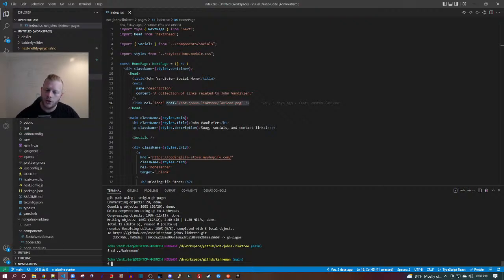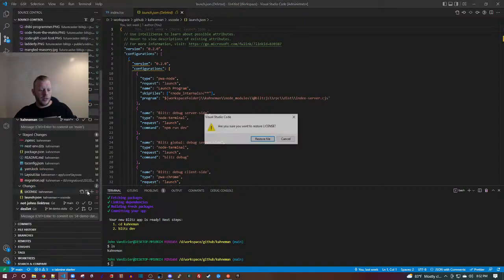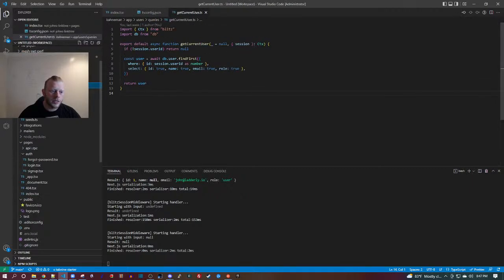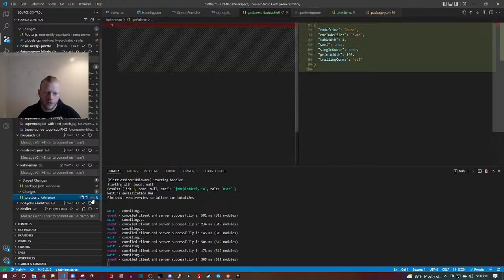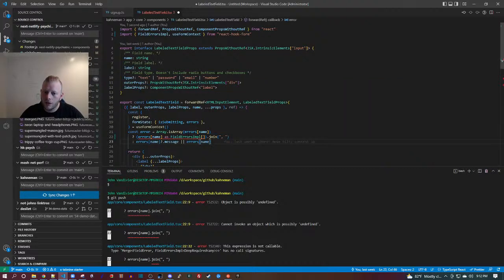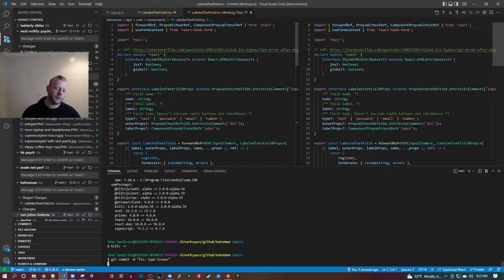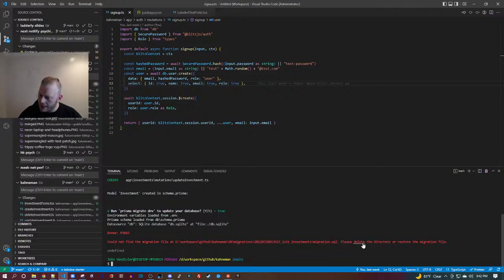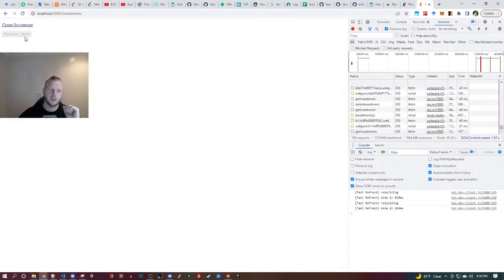Econ Health App p3 - Blitz.js Alpha 0.59!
bootstrapping blitz alpha 59